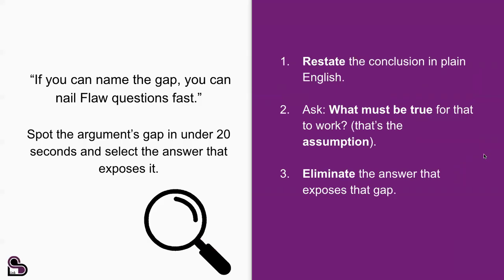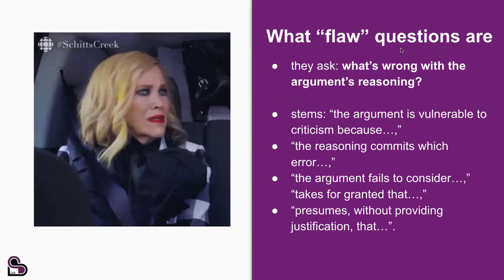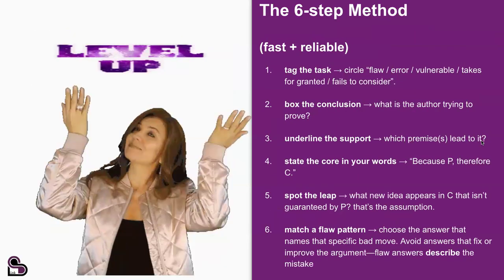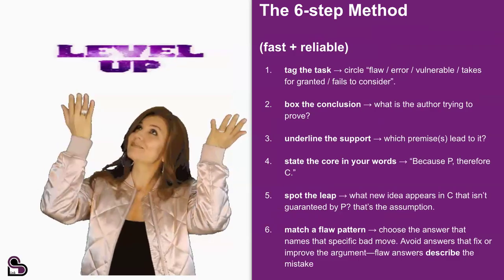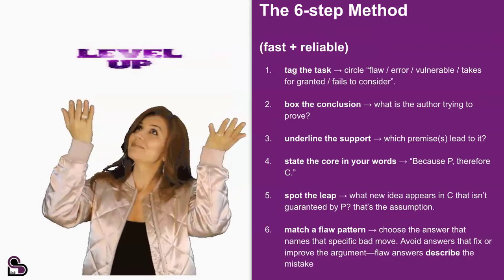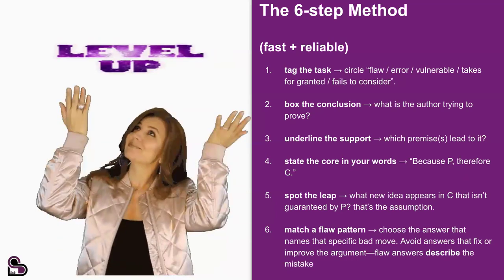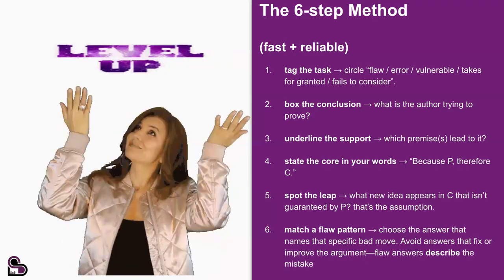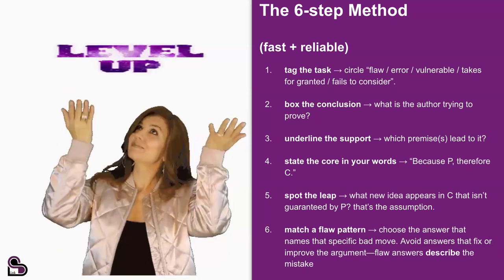LSAT Logical Reasoning: Flaw Questions Explained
LSAT Flaw Questions – How to Spot Faulty Reasoning

Flaw questions test your ability to identify what went wrong in an argument. In this lesson, you’ll learn how to recognize common logical flaws, predict correct answers, and avoid trap choices that sound right but miss the core issue.

This video walks through Flaw questions step by step and is a sample lesson from the LINK LSAT Essentials 8-Week Course, where we break down Logical Reasoning into clear, repeatable strategies.